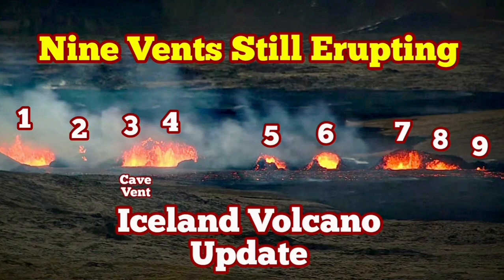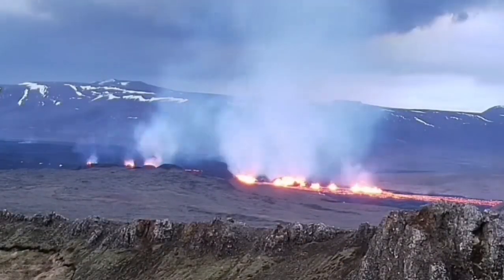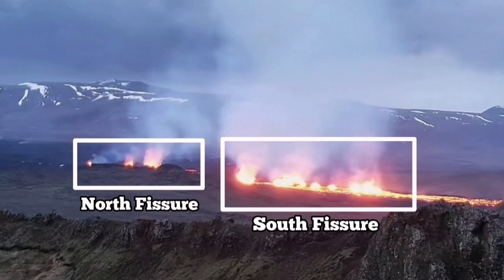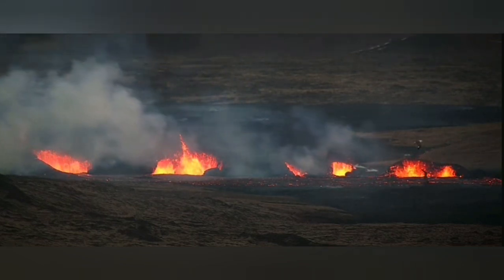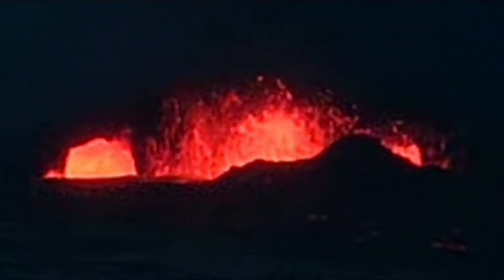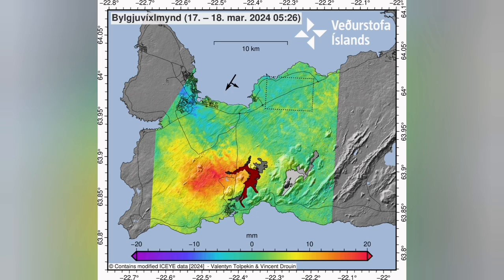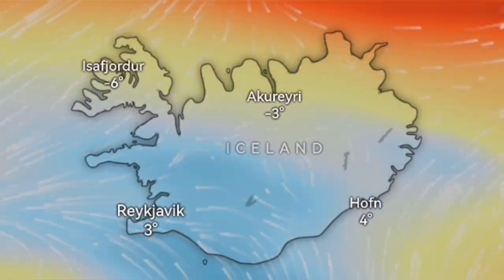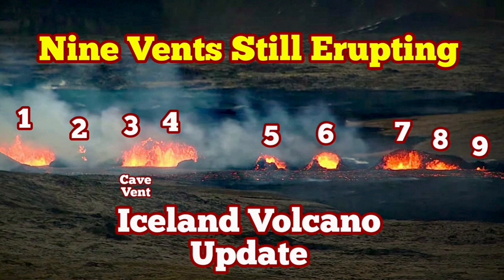Iceland Volcano Update: Nine Vents Still Erupting, Svartsengi Volcanic System, Grindavík